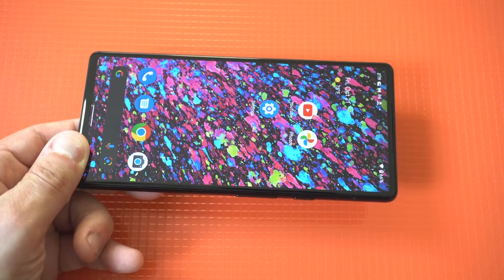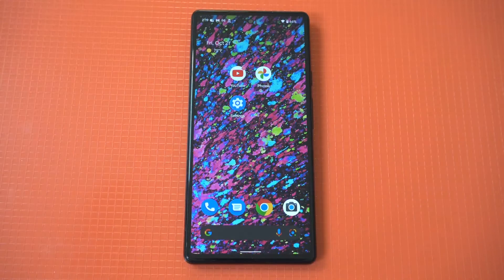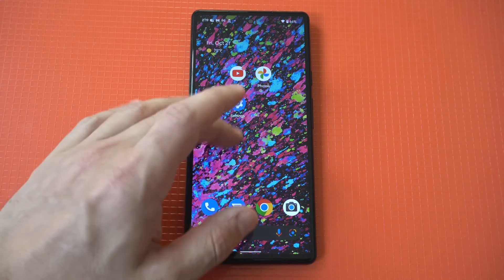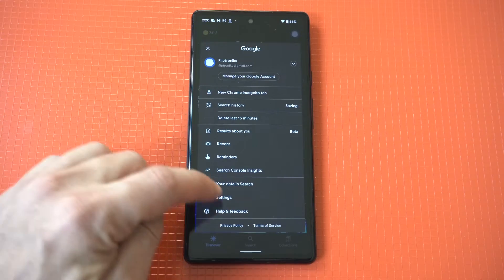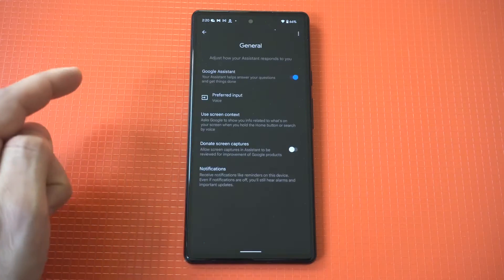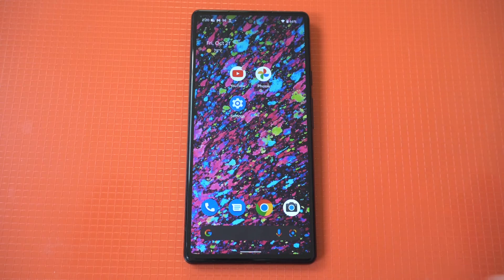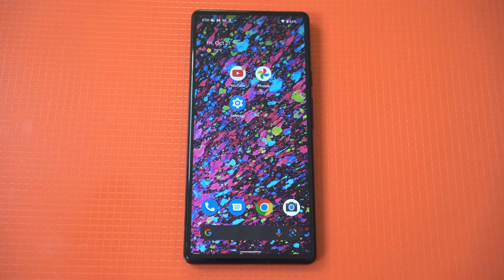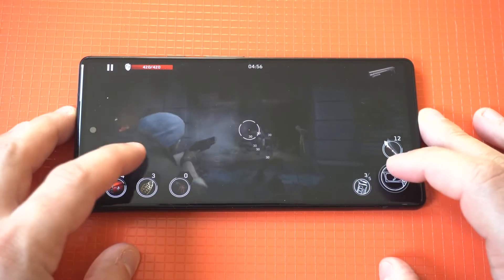How To Turn Off Google Assistant On Pixel 7